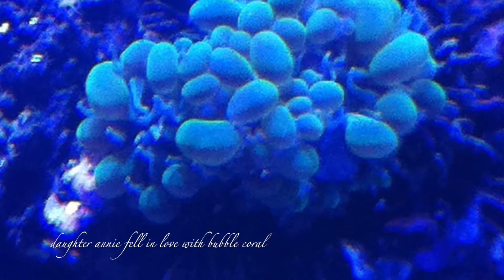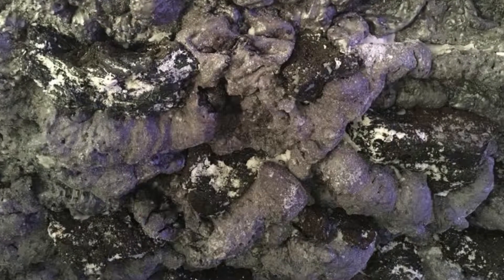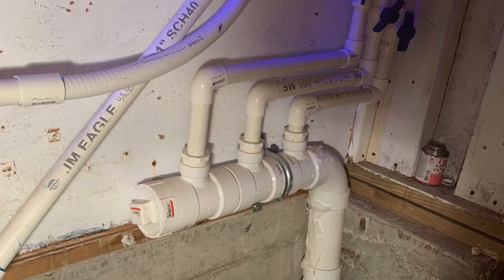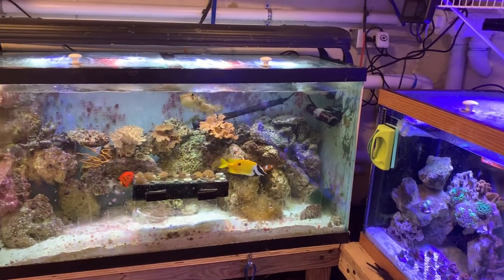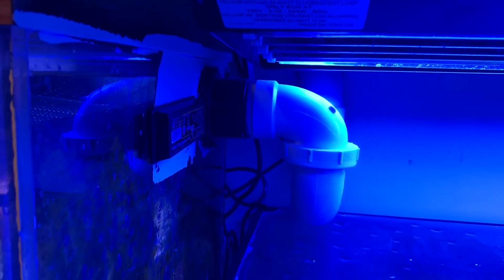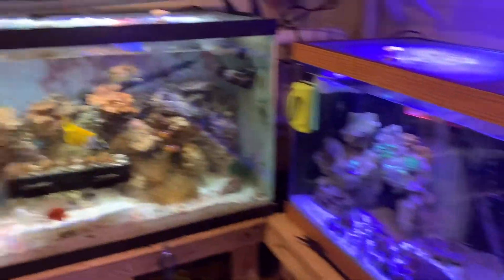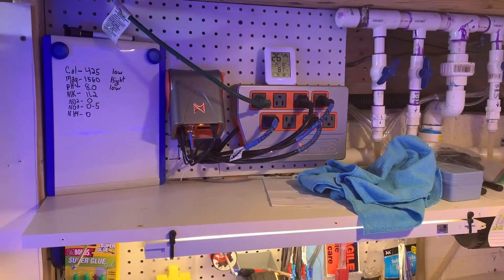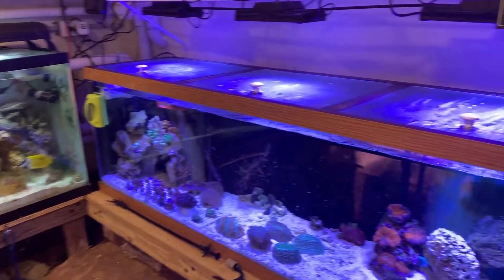God Coral's beginning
This is how God Coral began.